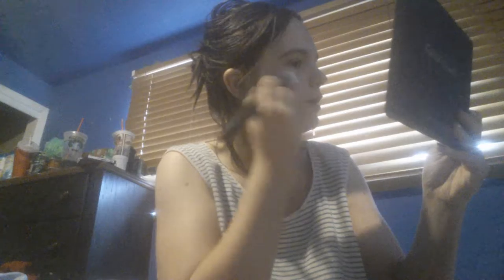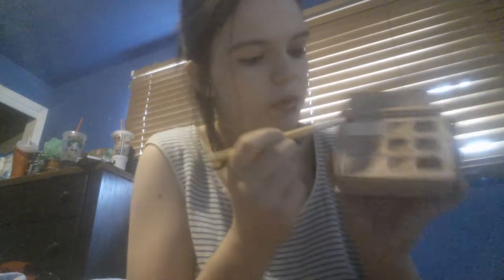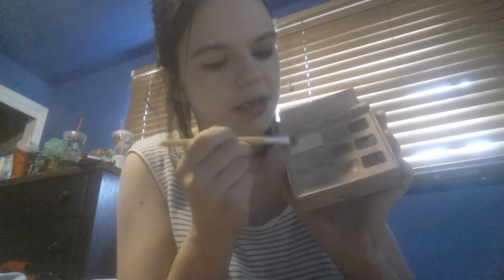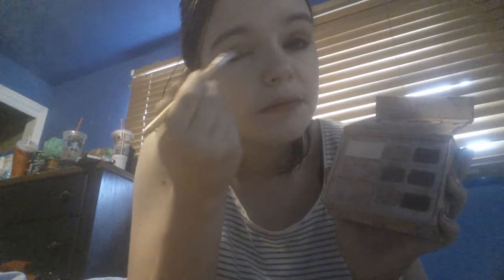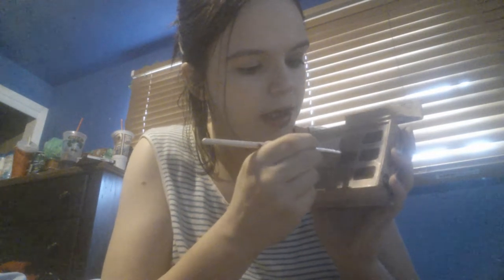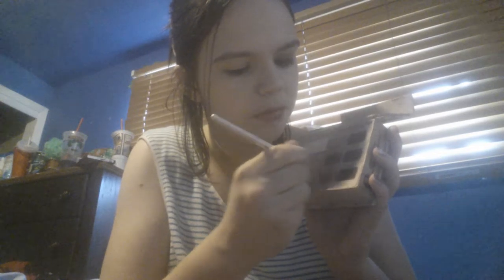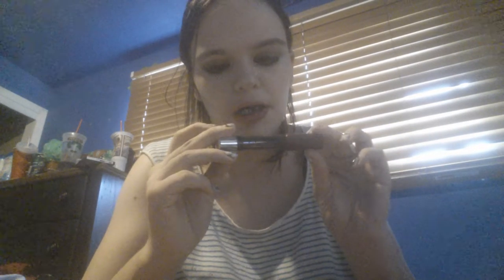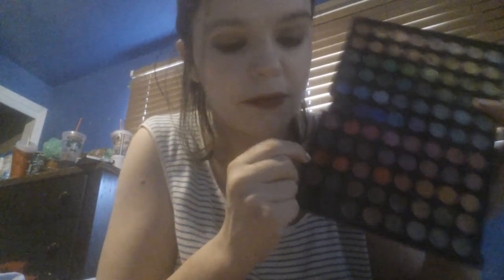My daily makeup